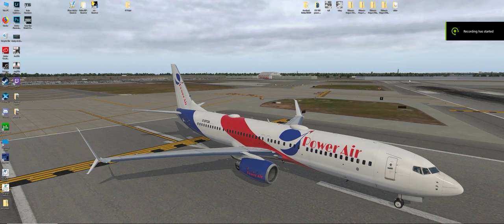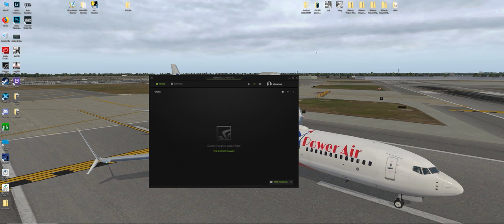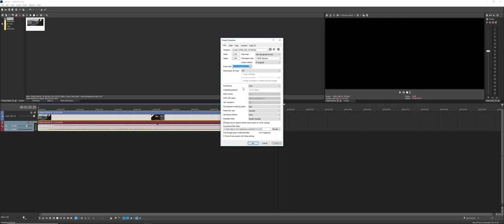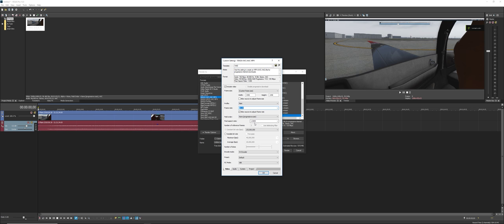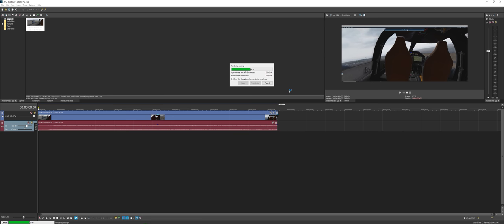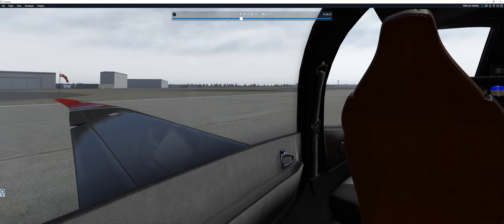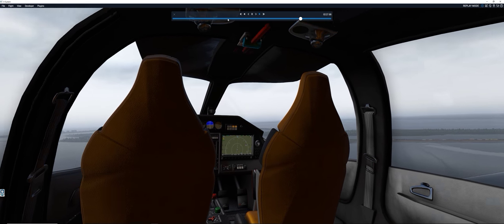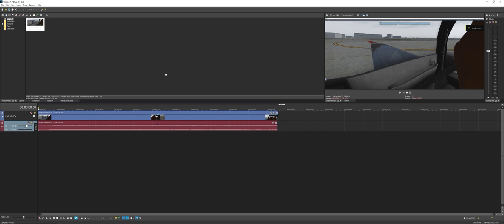Video for Thomas Rasmussen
This is a video I made for youtuber Thomas Rasmussen to get his Opinion on what I might need to change to get my renders to look better